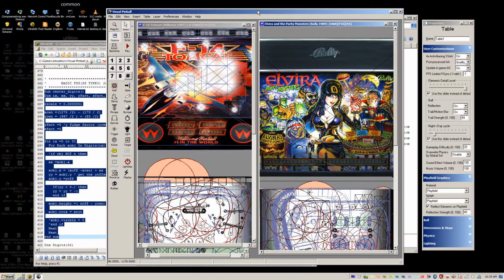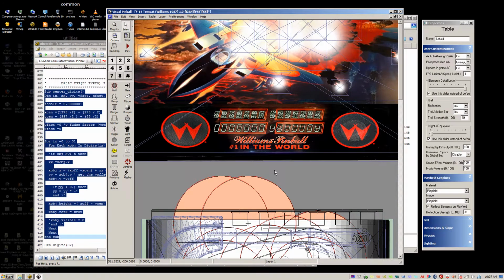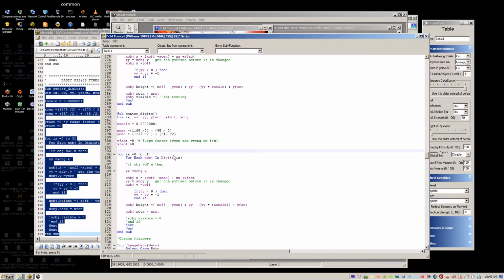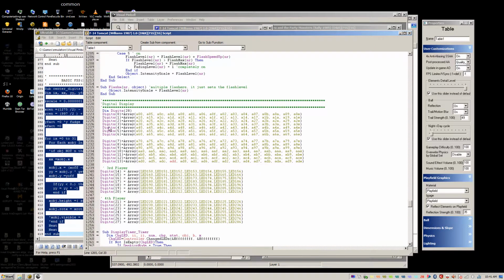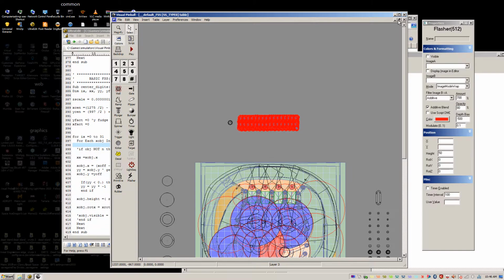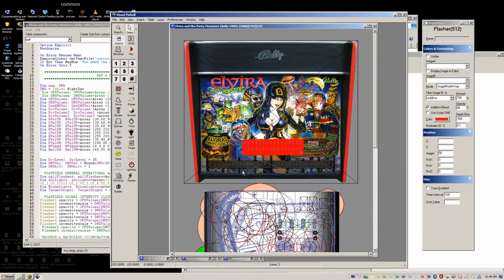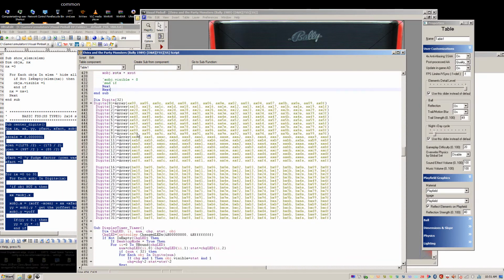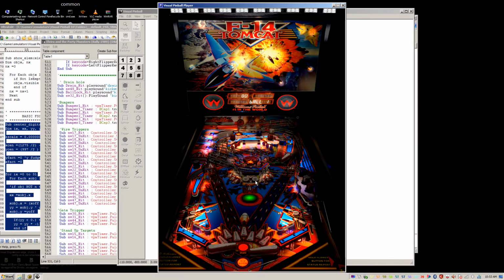Part7 of 9 - Intro to making FSS Tables - SS part1 2x16x16 segment display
Here I show how to implement 2x16x16 segment led displays, the first table is f14 tomcat mixed 16/7 segment display,  and then Elvira and the Party Monsters vanilla 16 segment led character display.